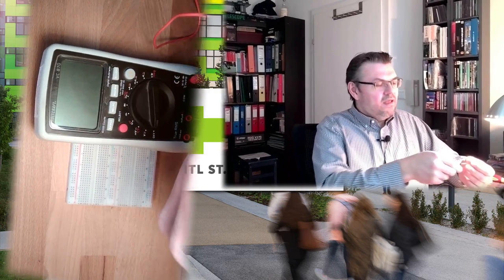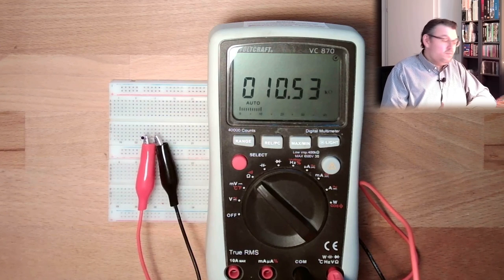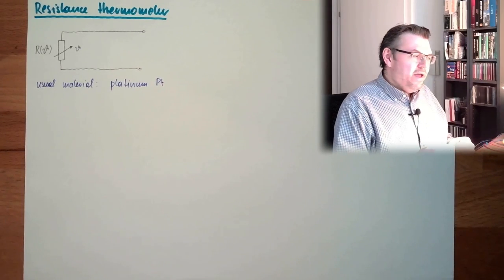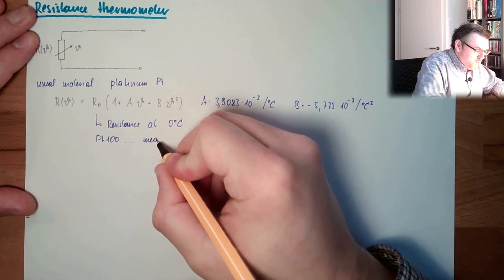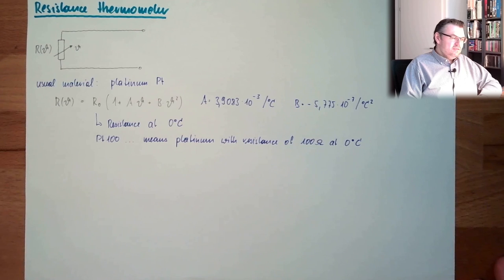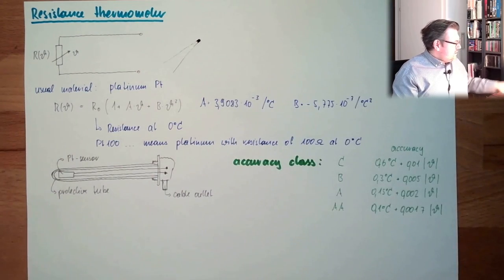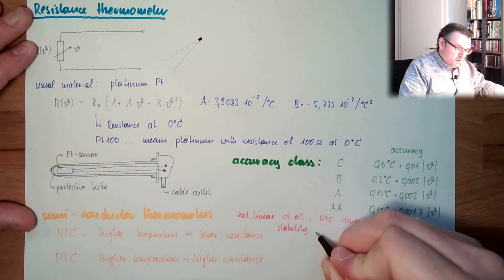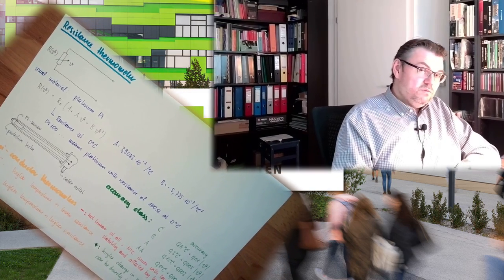MT 80: Resistive Thermometers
One big working principle of temperature sensors is the change of electrical resistance. How this is working and what materials may be used is described here.